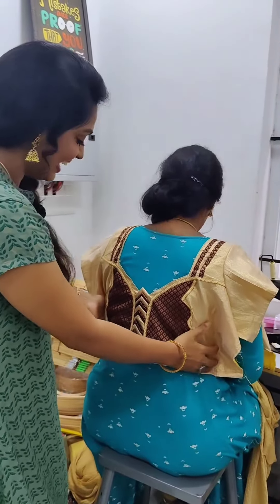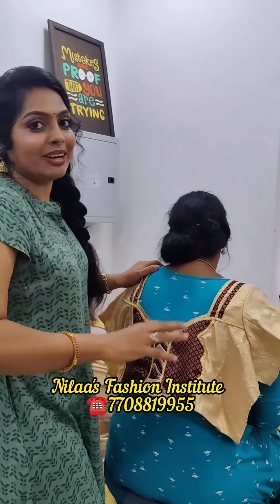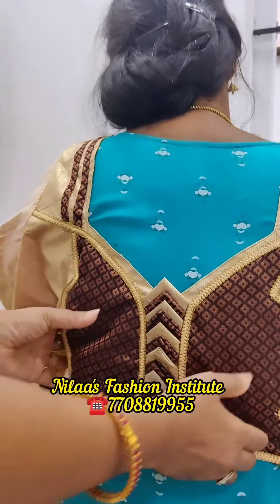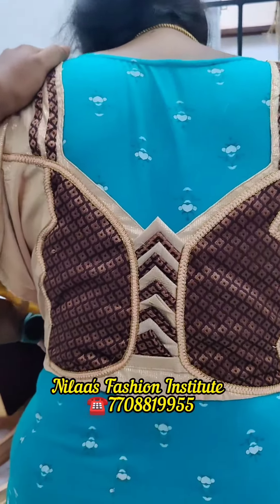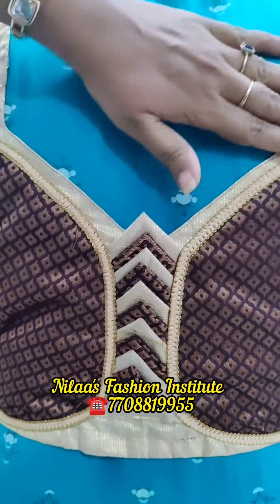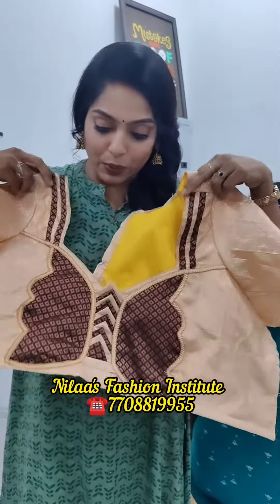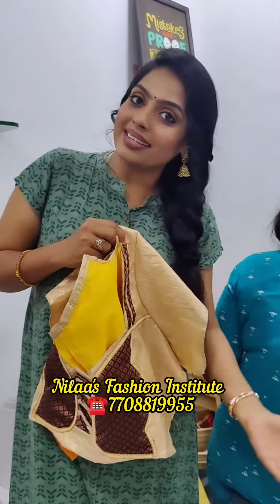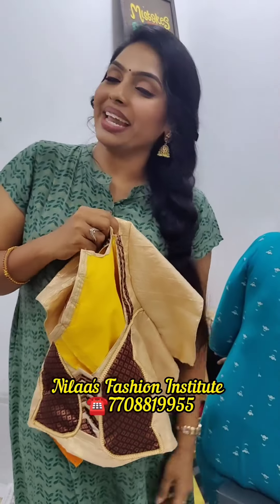Sathya Tailoring Student Work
For any class details please call directly guys 😊😊

Hii guys, well come to our institute . we will providing a online and offline Aari, tailoring and Beautician class. we will train our student in practice ,via and practical session are tailoring and Beautician class. aari class are full of practical knowledge. we will give a individual class and individual care they help to improve your course knowledge . finally our students get lot of  practical and unique knowledge in our profession.100% our students are improve  self development in our course💪💪

Nilaa's fashion institute Salem

💠At our institute we teach you Beautician classes in the simplest way with the best techniques

💠Beautician class materials will be provided to students.